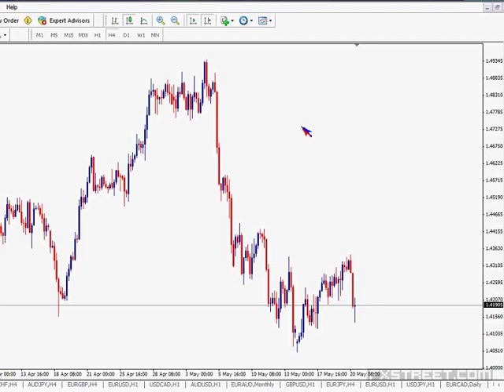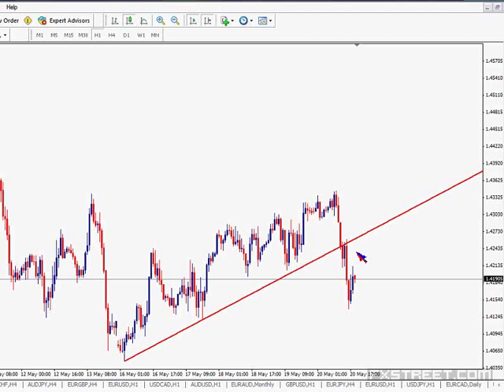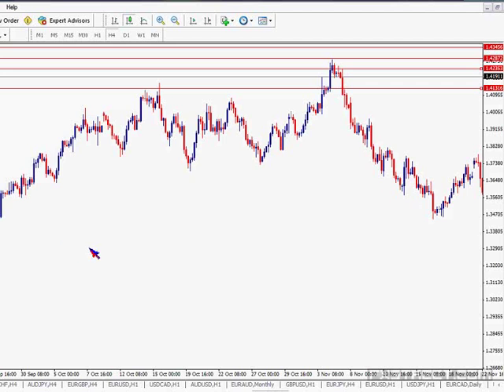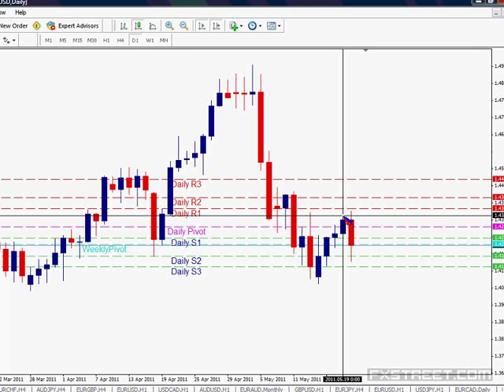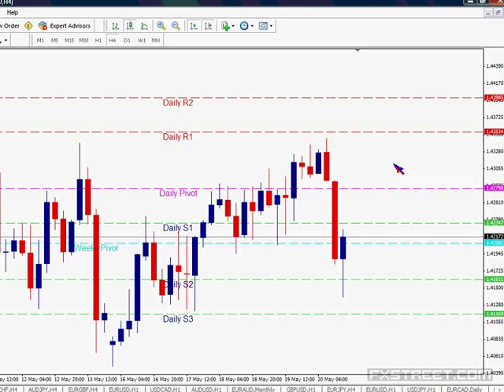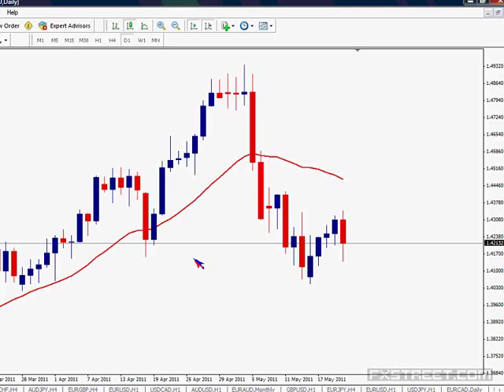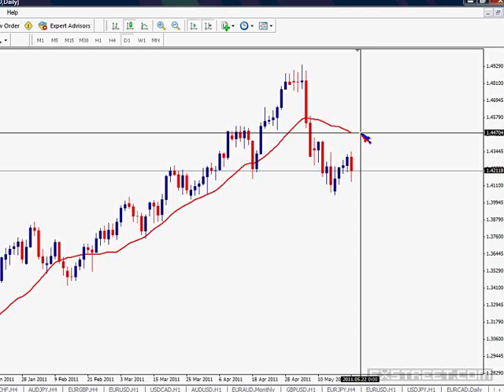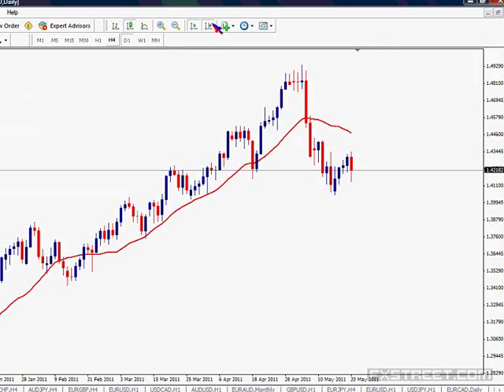Valeria Bednarik: Beginners Corner: Support and Resistance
Date of issue: 20 May 2011. Speaker: Valeria Bednarik. The Beginners Corner webinars are made for newbies. We'll cover the very bases of currency trading and after every session, there will be an open part for Questions and Answers, so these sessions are the perfect place for you to make your first steps in Forex. In this Beginners Corner webinar, Valeria will cover: - Concept, and thypes: dynamic and static. - Different tools that provide useful levels of S&R: Fibonacci, Pivot Points, Moving Averages, etc. - How to determinate a Support or Resistance break: teorical and practical concepts - Setting profit taking and stop loss in relation to S&P. After the presentation itself, Valeria will answer all the questions you might have as a beginner in the Forex World.